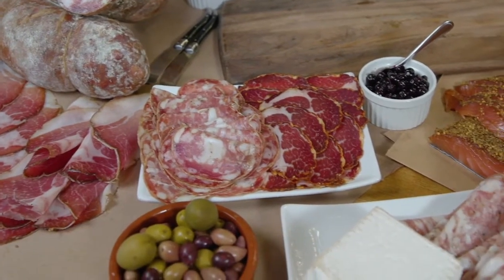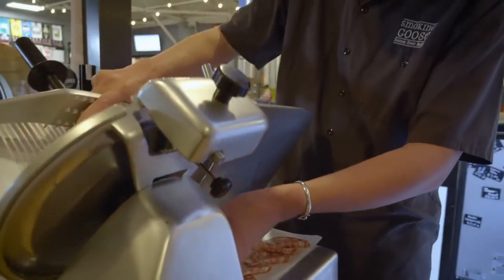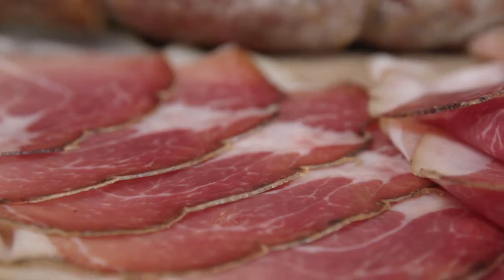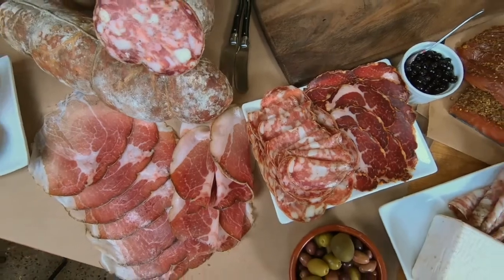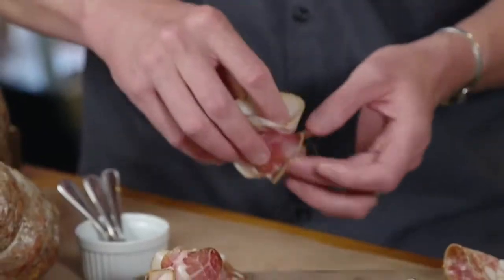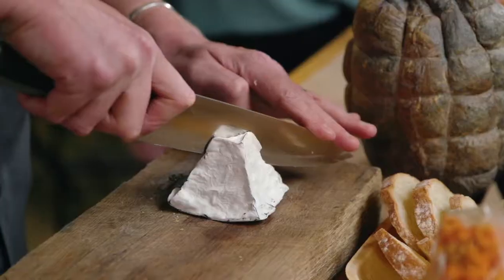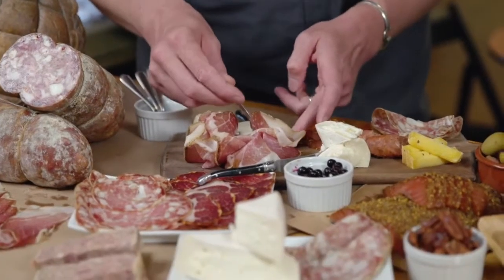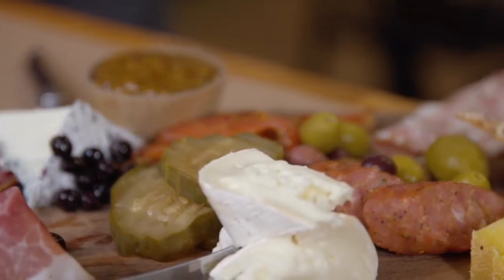Building the perfect charcuterie presentation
We wrapped our Smoking Goose episode at Oca in Indianapolis with Chris Eley, who walked us through the finer points of creating a perfect charcuterie board. Here are a few of his tips, so you can make a gorgeous board of your own at home.